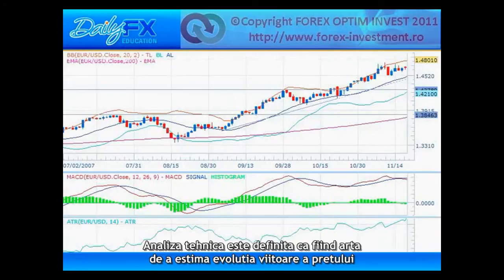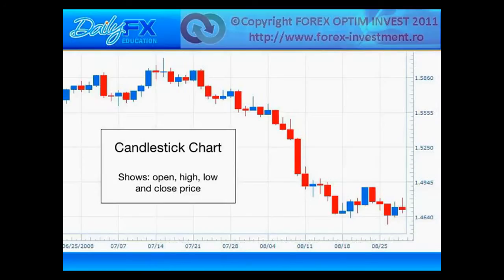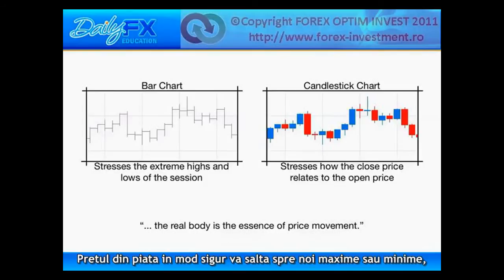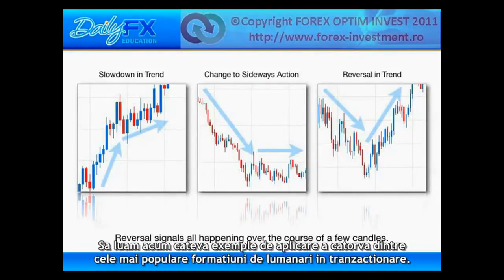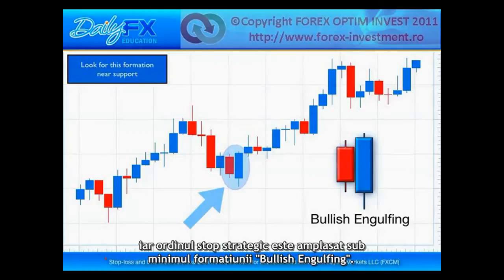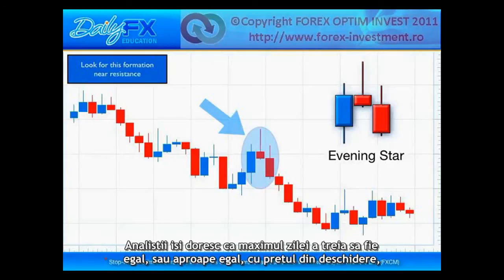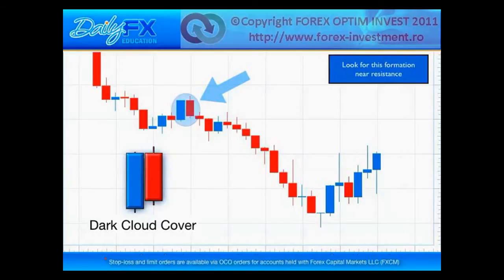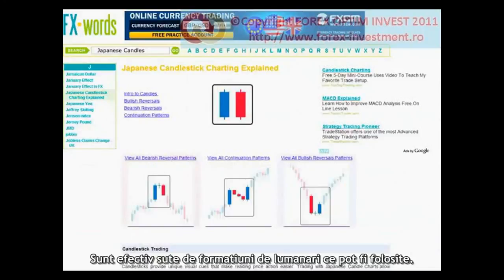Analiza tehnica Forex- Lumanari Japoneze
Se crede ca modelul de grafic "lumanari japoneze" a fost creat in secolul 18 de catre traderul japonez de orez Munehisa Homma. Ele au fost introduse in tranzactionarea "moderna" de catre Steve Nison. In decursul timpului au devenit foarte populare printre traderii Forex pentru ca ofera mai multe informatii decat un grafic linie si, vizual, sunt mult mai usor de citit decat un grafic de bare.